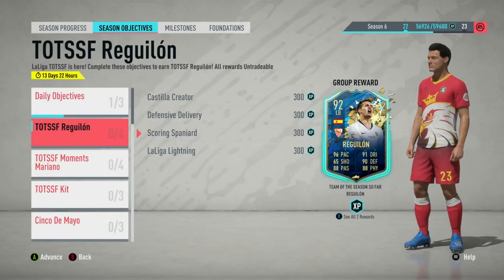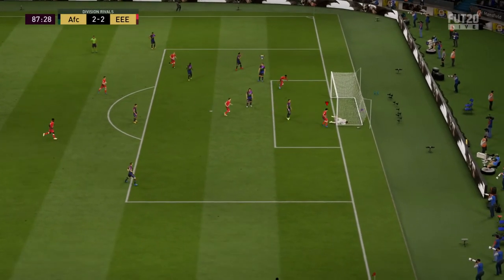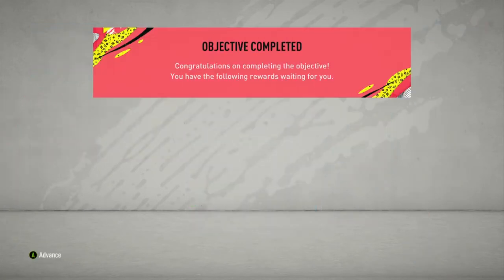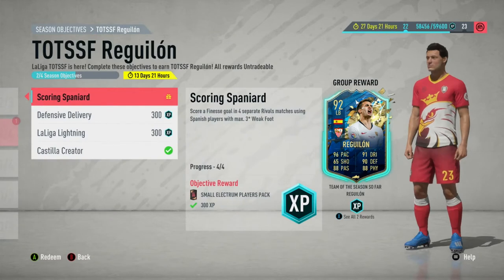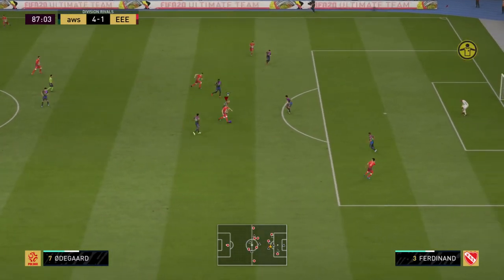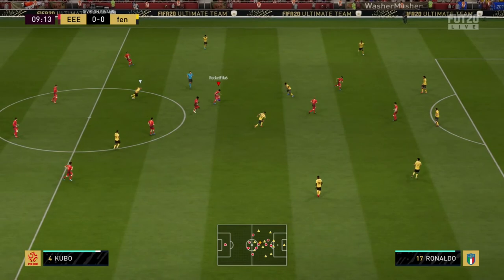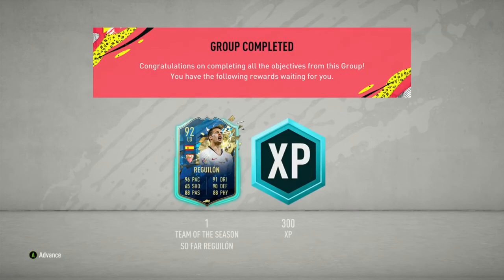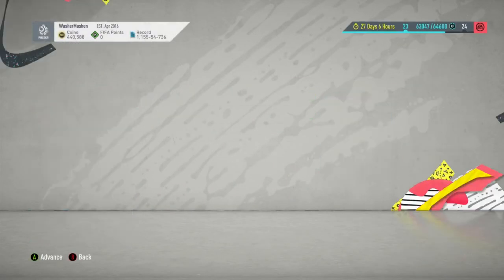NEW 92 LB REGUILON OBJECTIVE WALKTHROUGH TUTORIAL